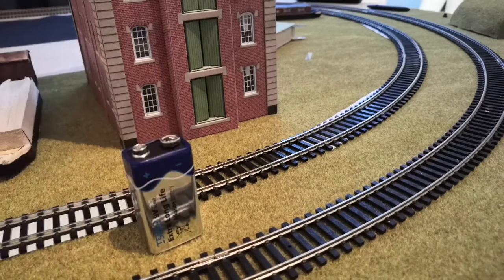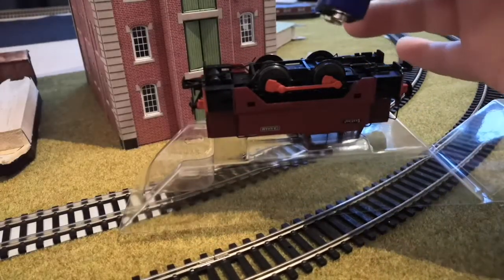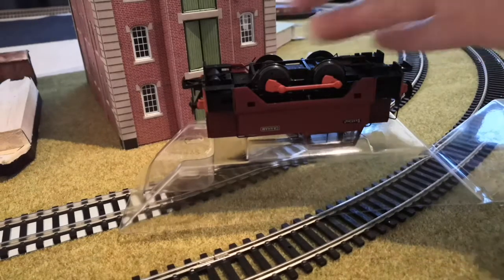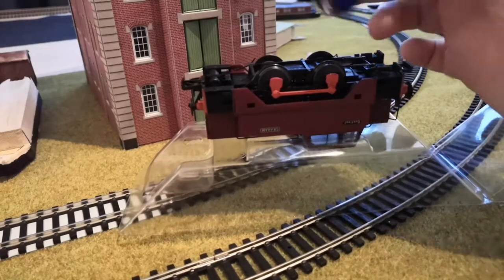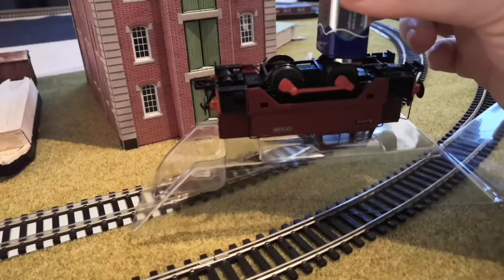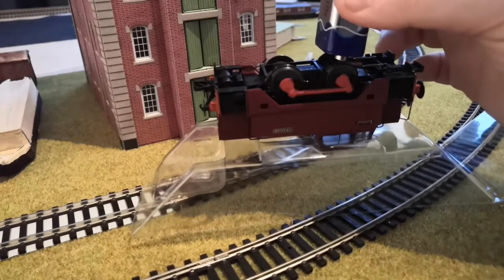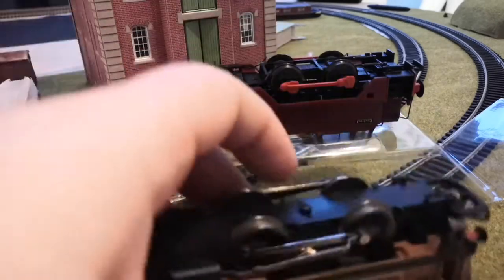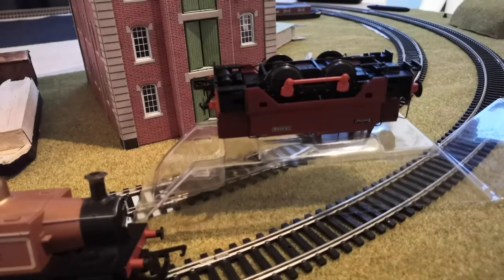Testing a Model Locomotive with a Nine Volt Battery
A quick guide on how to test a 00 gauge locomotive with a 9 volt battery. This tedt can help narrow down issues by testing if a locomotive picks up power well independently of a controller.